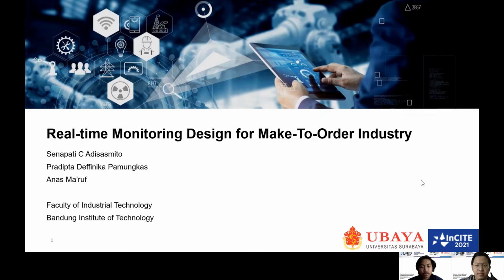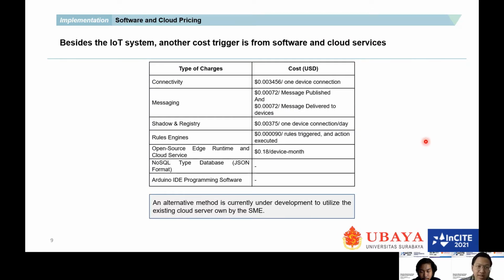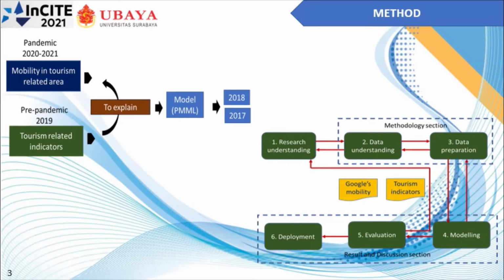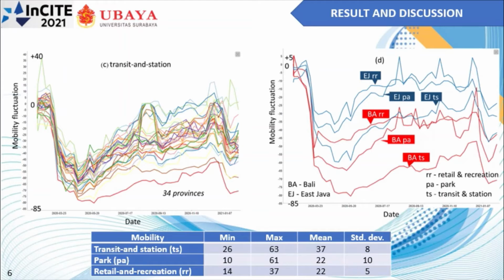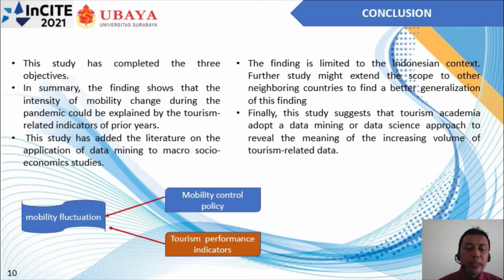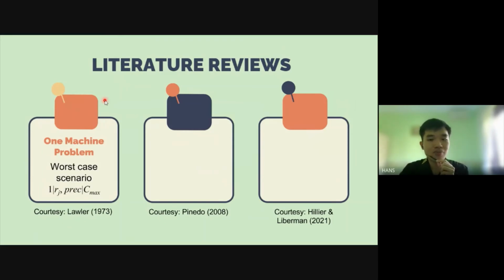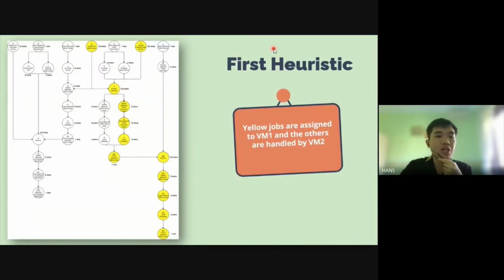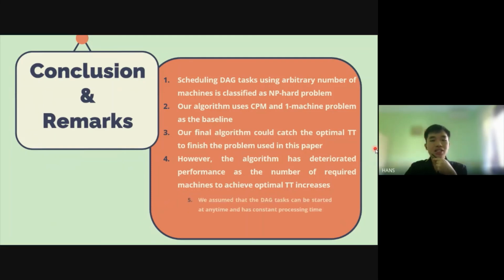Parallel Session 1 (Boyo Room)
Welcome to InCITE 2021!
(International Conference on Informatics, Technology and Engineering)

The third bi-annual international conference on engineering domain conducted by the Faculty of Engineering, The University of Surabaya (UBAYA). Due to the COVID-19 pandemic, InCITE 2021 is held as an online conference. Virtual conference opens the opportunity for many researchers around the globe to share their findings and learn from other global researchers with less restrictions.

0:00 Outline
0:15 Real-time Monitoring Design for Make-To-Order Industry
10:18 Community Mobility during Covid-19 Pandemic and Tourism Performance: Data Mining Approach
28:02 Simple Heuristics for Scheduling Apache Airflow: A Case Study at PT. X